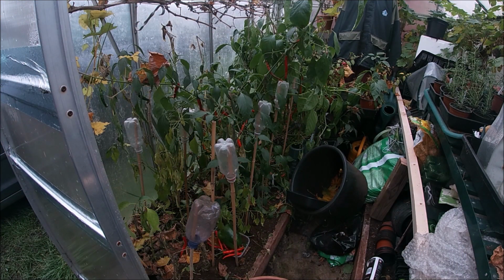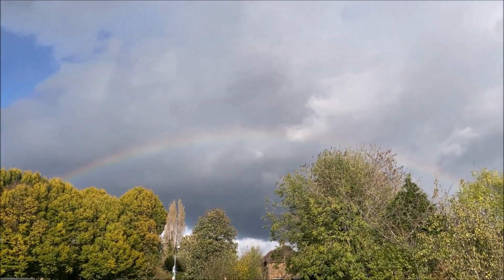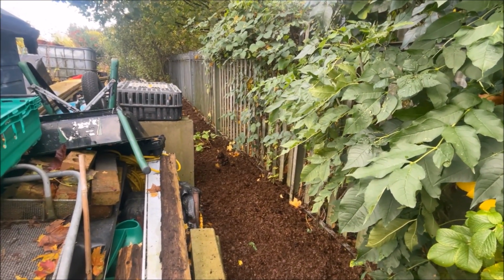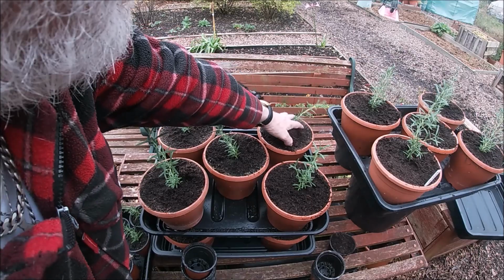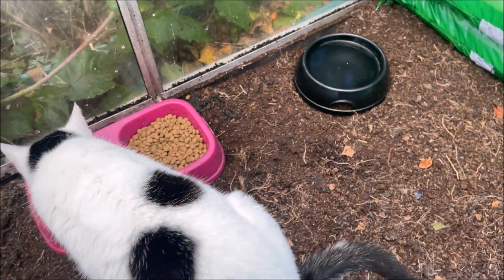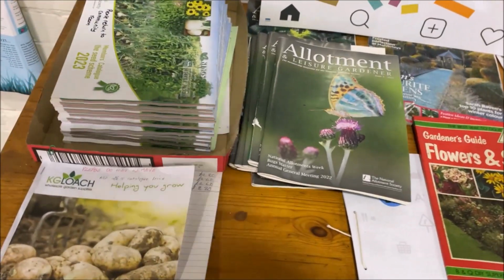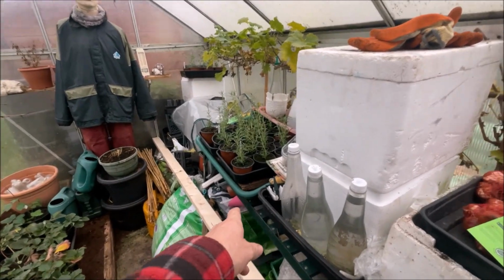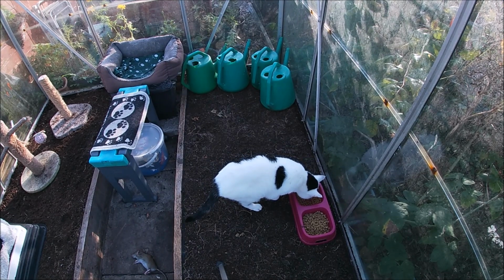Harvesting The Last Of The Chilies And Peppers And Buttercup Brings Me A Present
In this episode I'm going to be Harvesting the last of the Chilies and Peppers And then I will be  putting the Rhubarb to bed for the Winter and Buttercup will be bringing me a Present  at the end of the video and Much More...